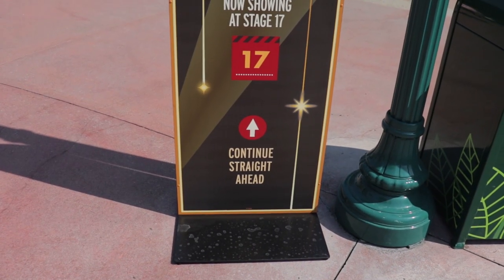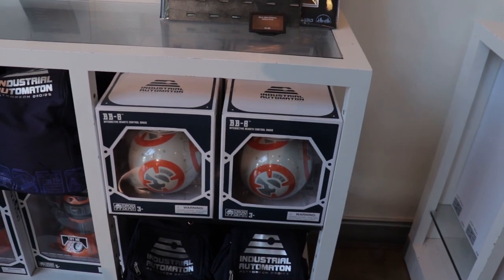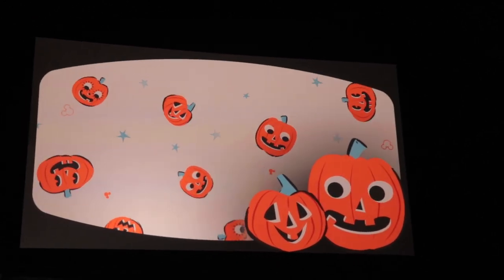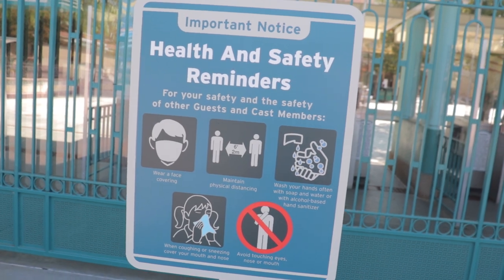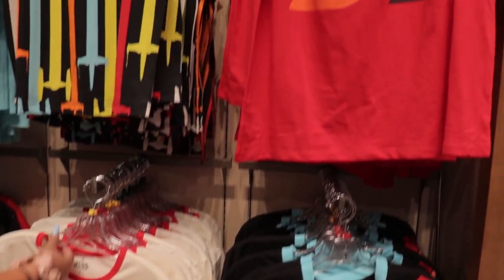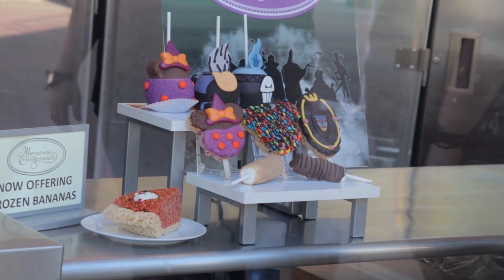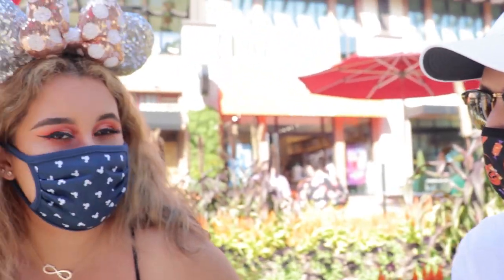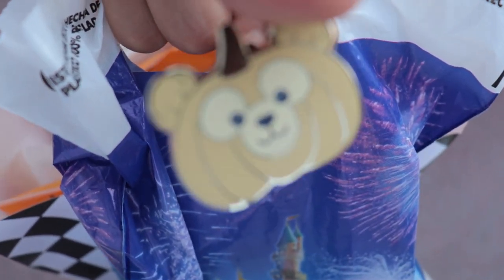What's New at the Disneyland Resort? NEW California Adventure Store, Tasting Halloween Themed Treat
Help us produce higher quality theme park content by purchasing some merchandise or donating $3 to our 'buy me a coffee page' and those who do donate to our page will be featured in various videos